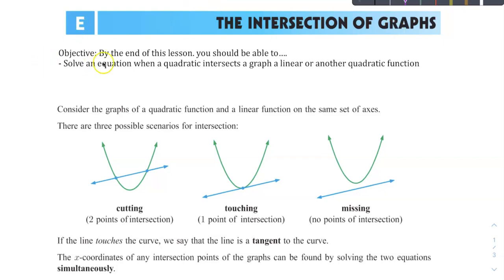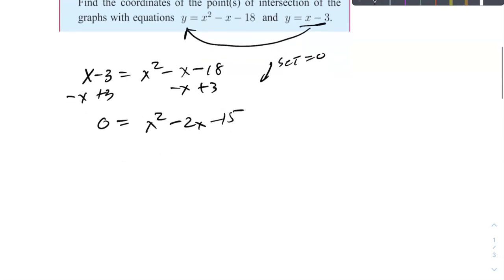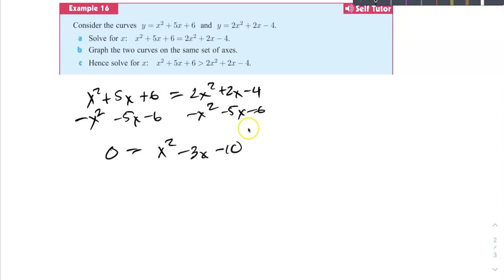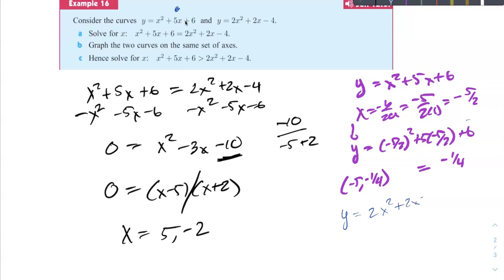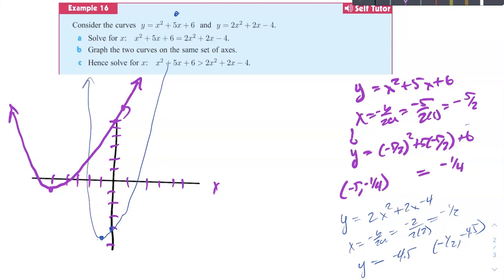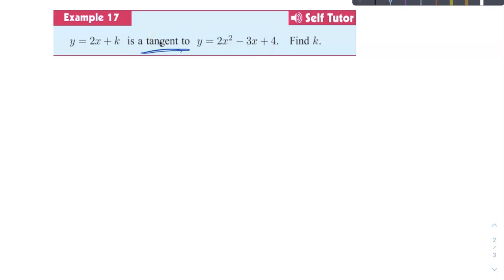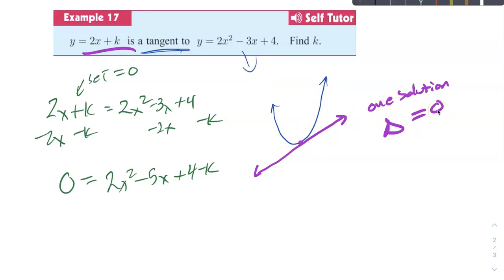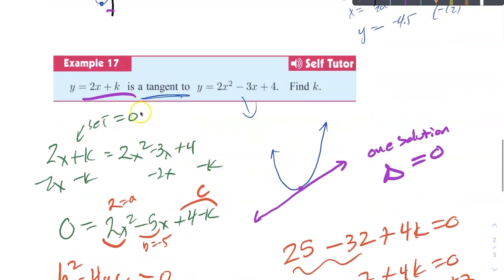IB AA 2E Intersection of Graphs